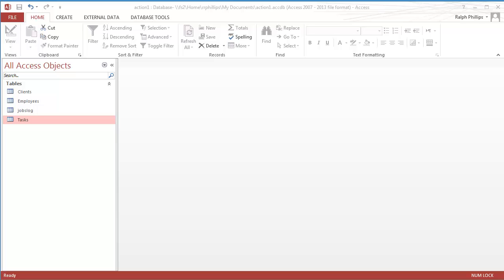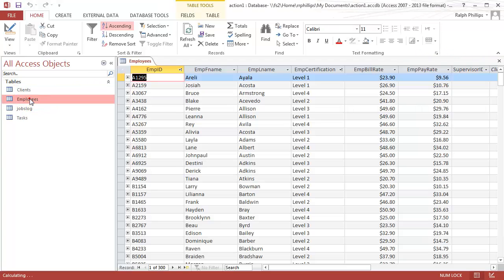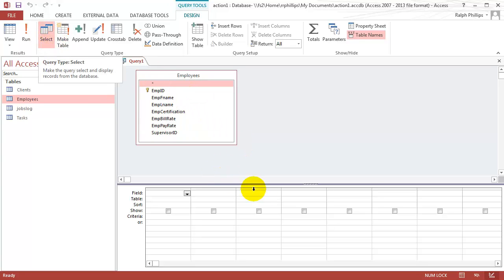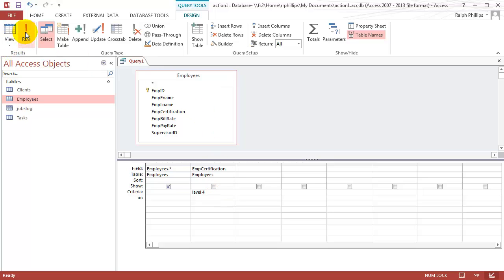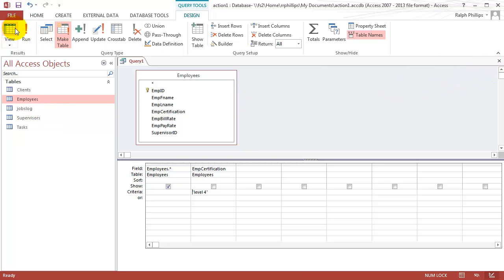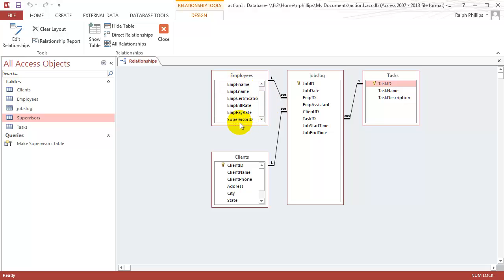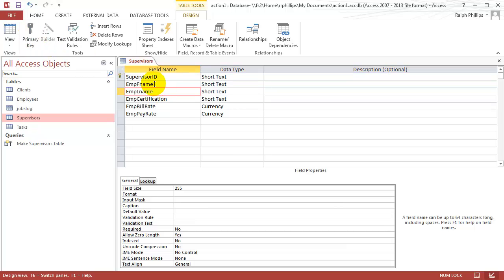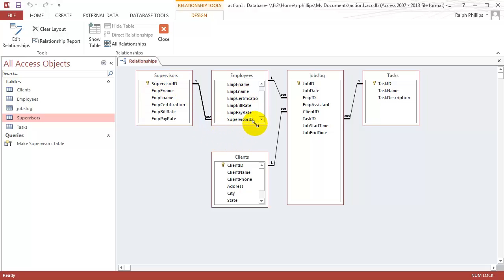Use a Make Table Query in Access